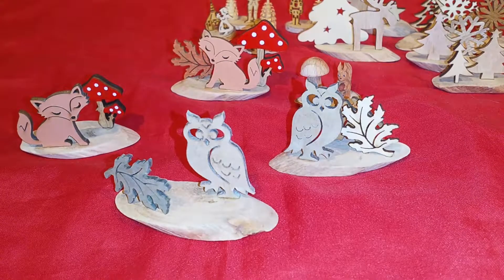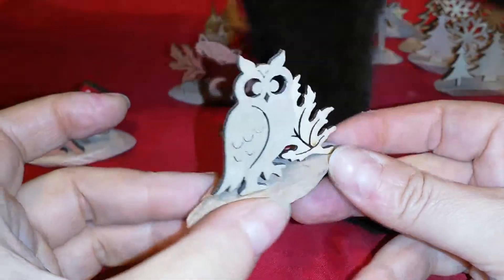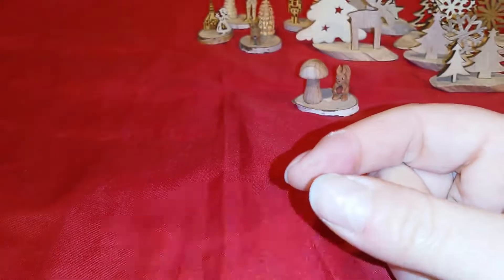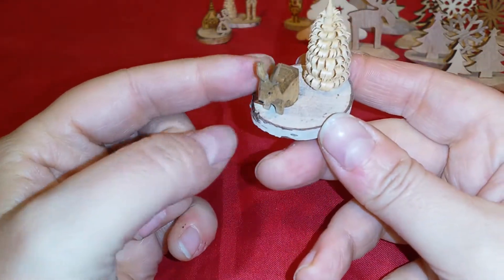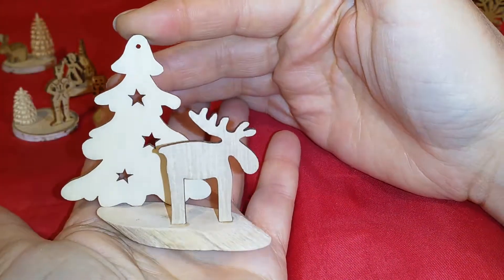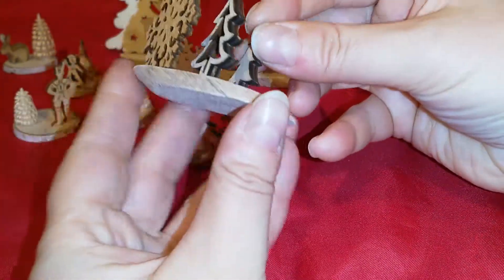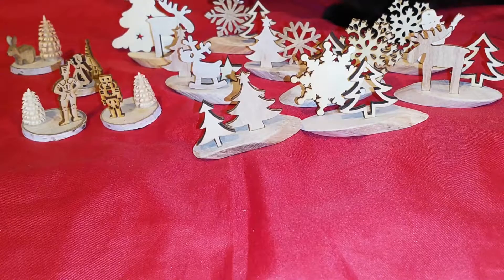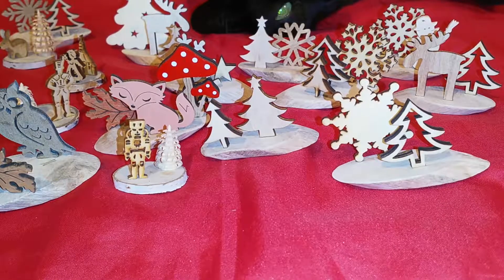Some Easy DIYs I Made For Different Seasons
I just took some flat ornaments and other decorations made of wood and some wood glue and put them together. This way my tiniest figurines can't get lost and my flat decorations can stand up.

These are all modern pieces.